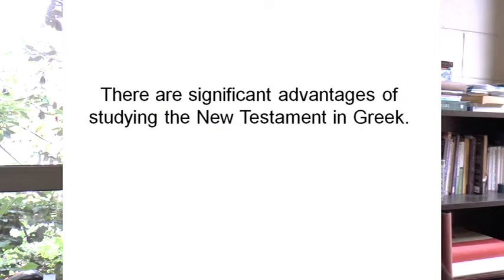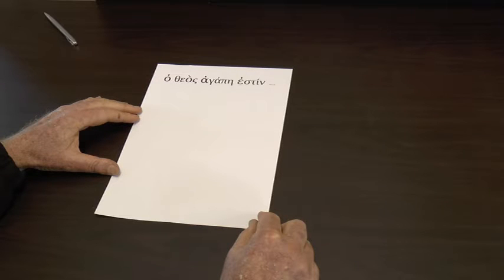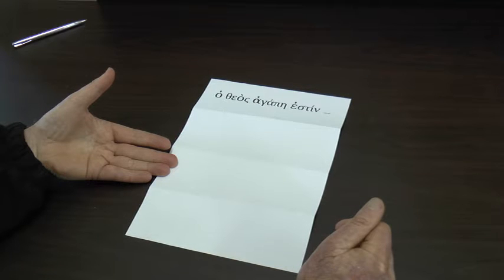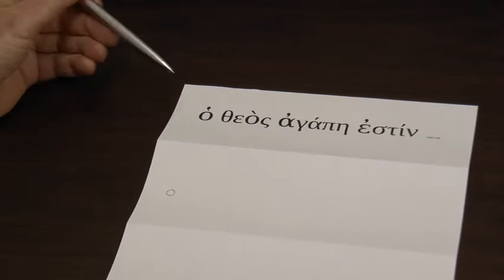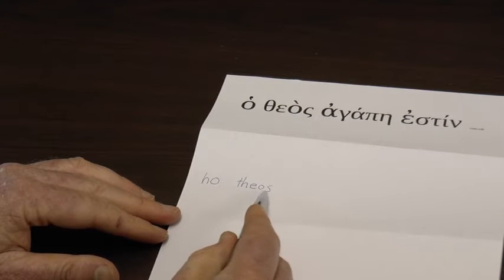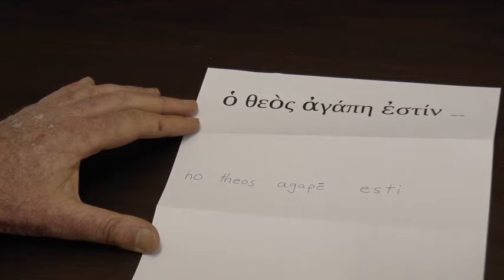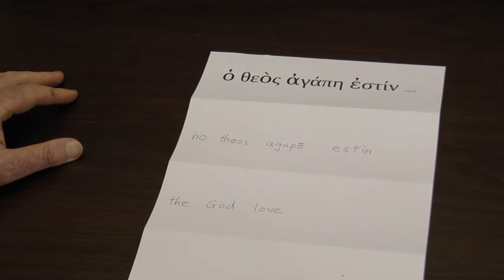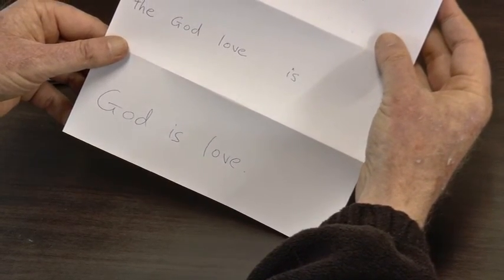LEARN NEW TESTAMENT GREEK Lesson 1. God is Love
The New Testament in full colour, in its original language!
New Testament Greek taught in non-technical language, the Bible the only textbook.
The first lesson gets straight into the Greek New Testament. We strike gold immediately!

There is no learning of tables, vocab lists, declensions, or conjugations, and no made-up exercises to translate. Every Greek passage used is taken unaltered from the New Testament.

Taught by an experienced Bible translation consultant.

gives an improved audio version of this same talk.